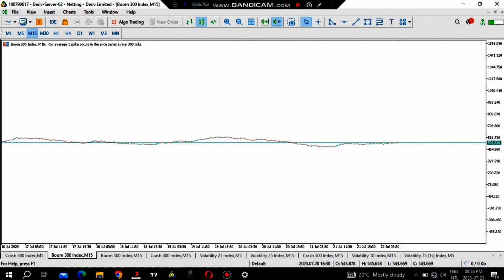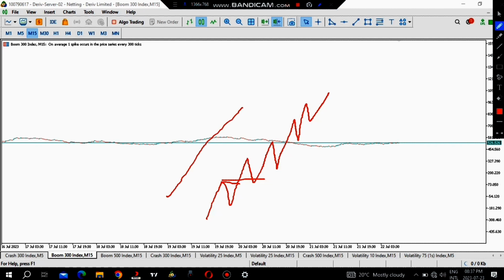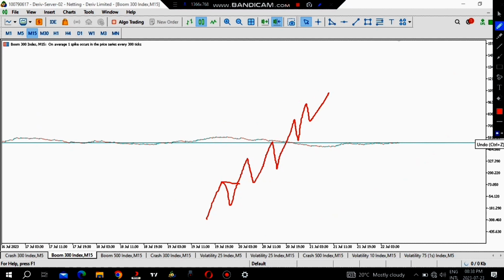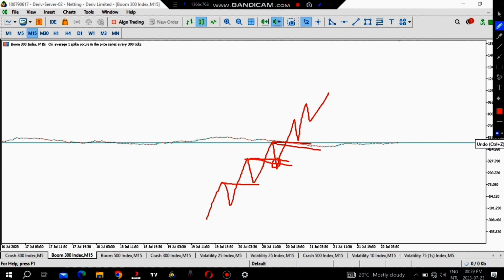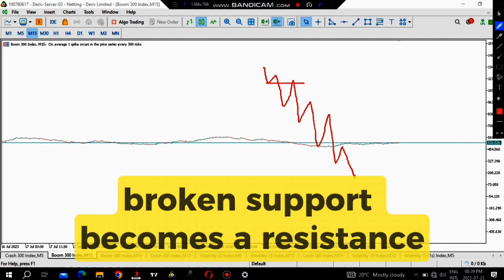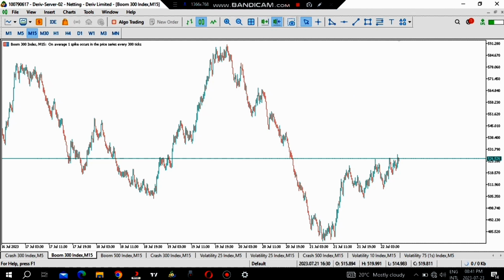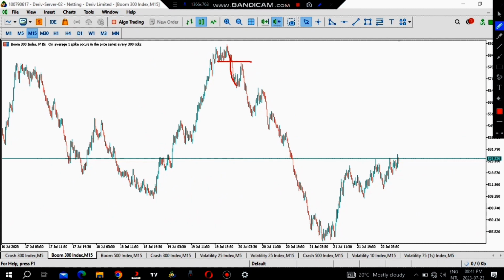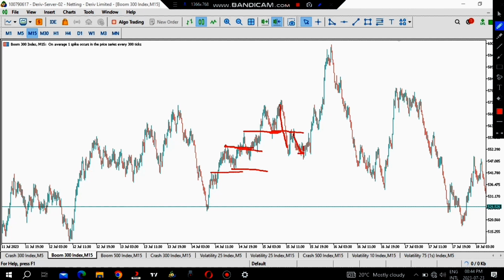Flipzone Trading Strategy The Only Strategy that can Flip your Account when you Hedge Boom and Crash